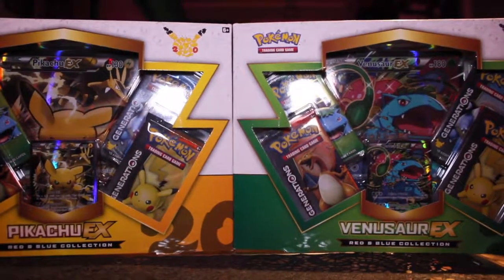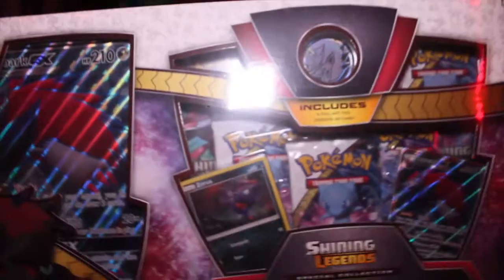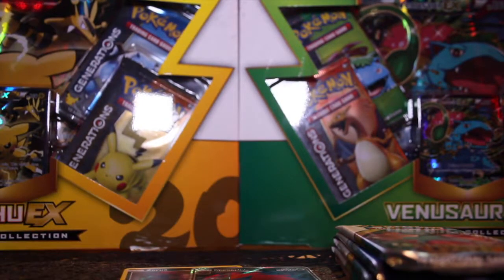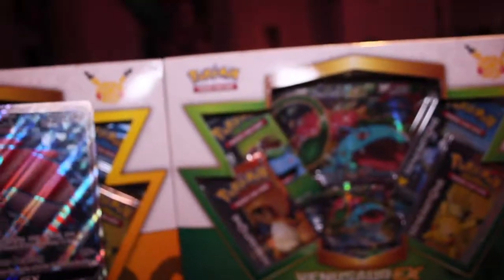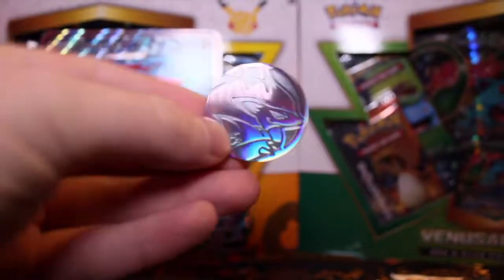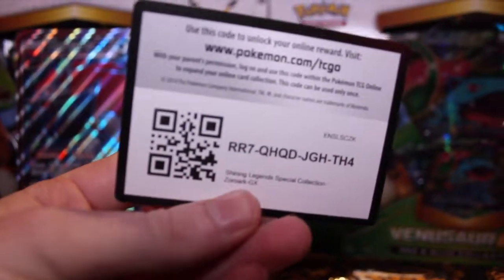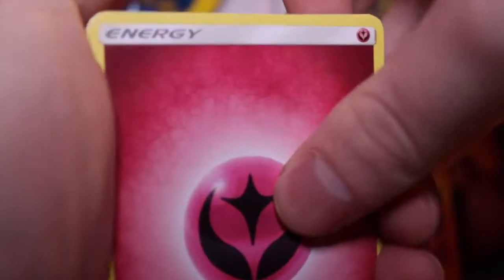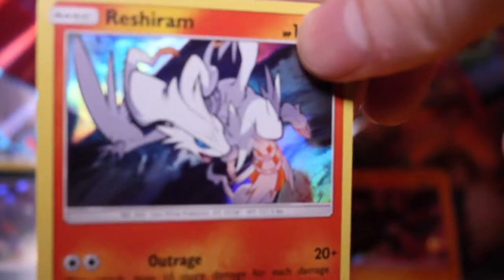Opening zoroark GX Shining Legends box #14